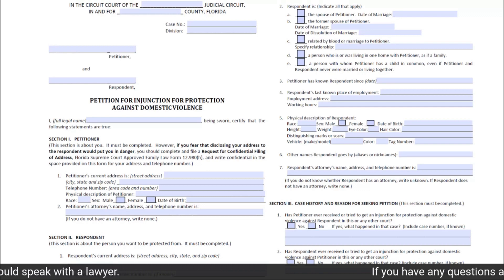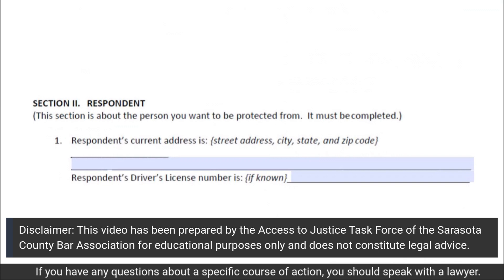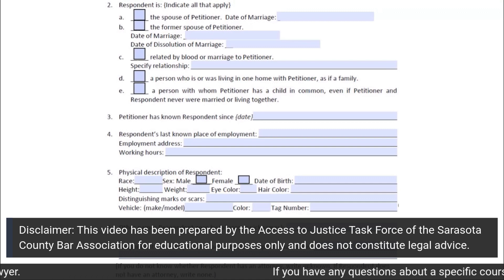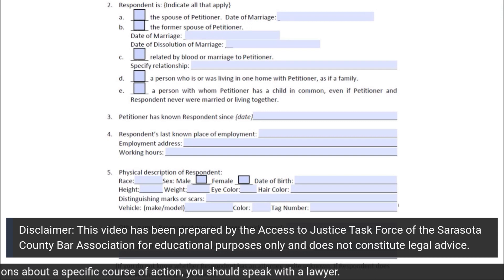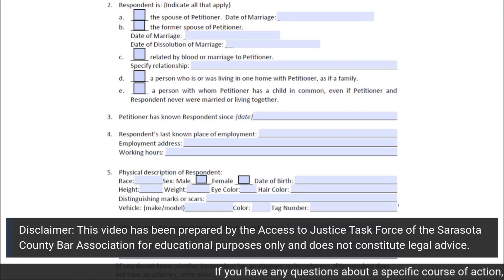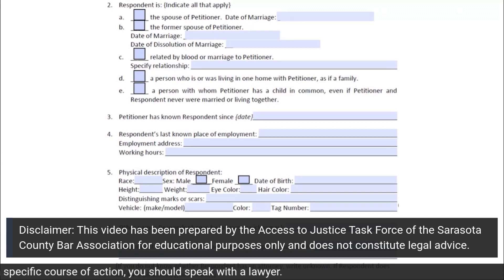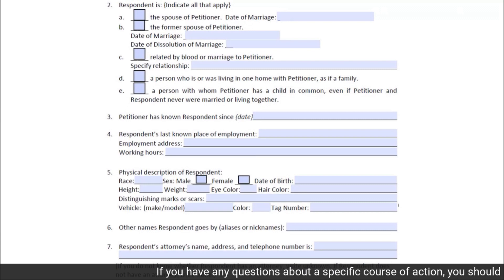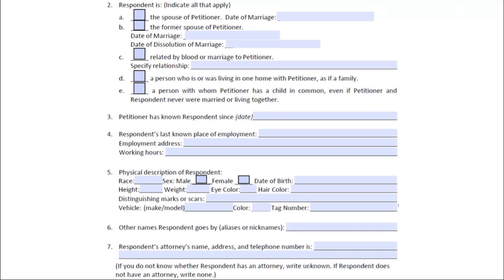Petition for Injunction for Protection Against Domestic Violence - Section 2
Form 12.980(a)